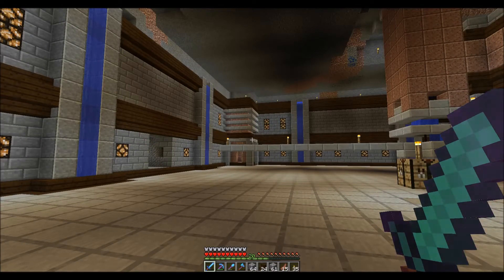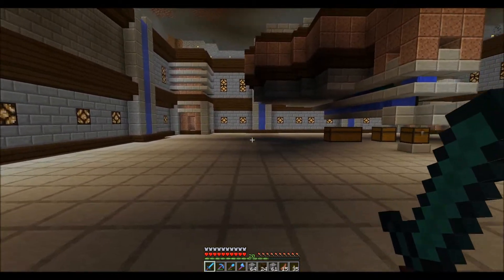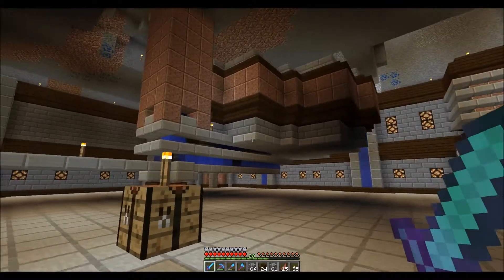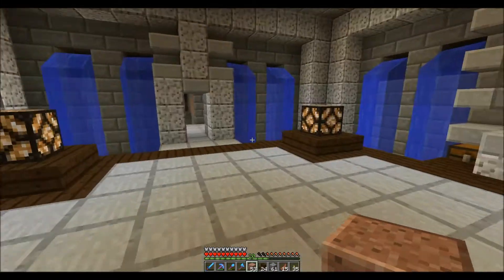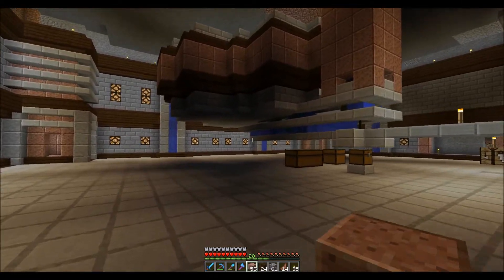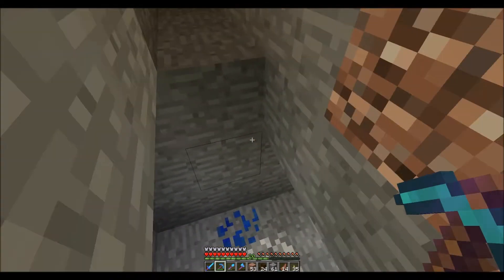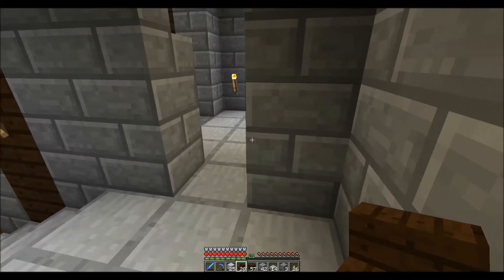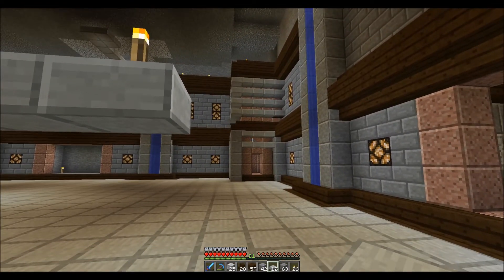Minecraft Lets Play 11 Connecting Base to Zombie Spawner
Welcome to my very first Minecraft Series. I am starting over and beginning a new Lets Play series and figured I would record it. Hopefully you'll will enjoy it.

Also follow me on Google+, Youtube, and Twitter for updates